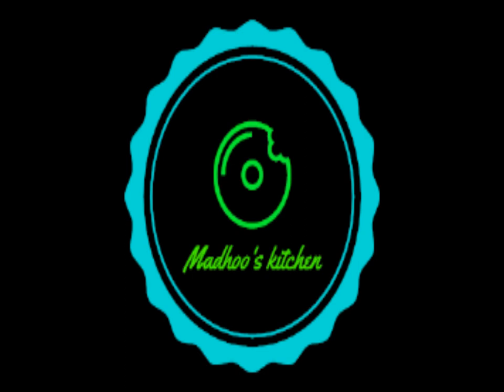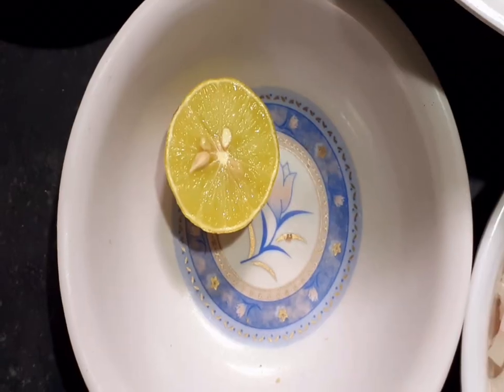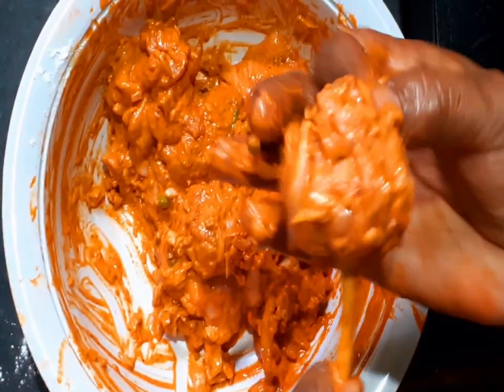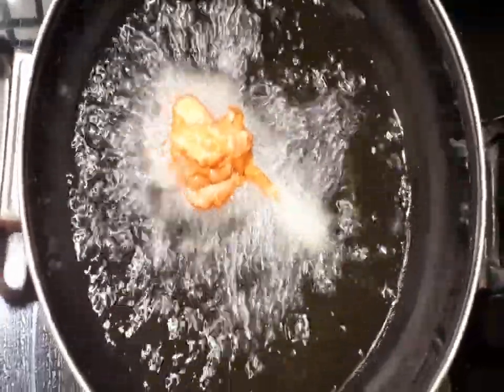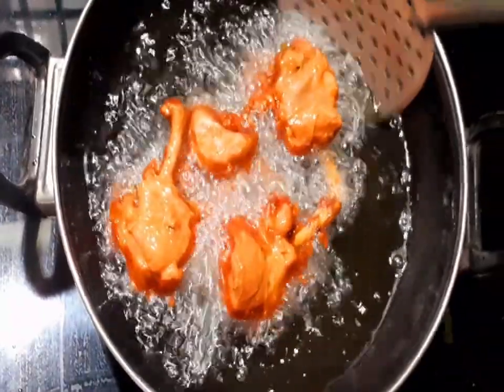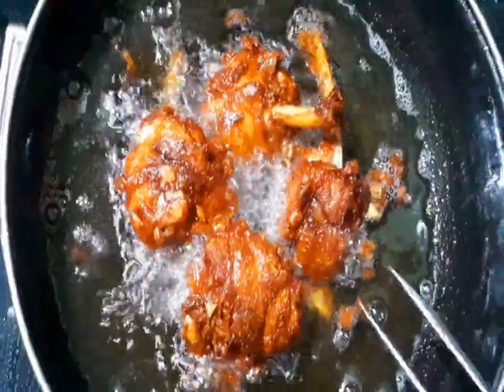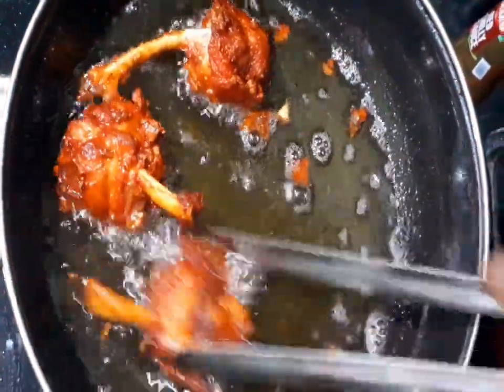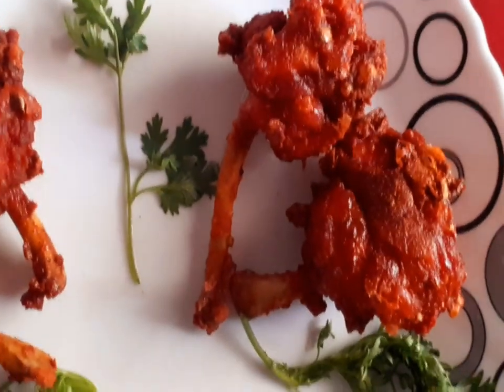CHICKEN LOLLIPOP RECIPE| చికెన్ లాలిపాప్ తయారీ విధానం| Home Made Chicken Snacks | Spicy CHICKEN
Chicken lollipop is, essentially a frenched chicken winglet, wherein the meat is cut loose from the bone end and pushed down creating a lollipop appearance.
CHICKEN LOLLIPOP RECIPE| చికెన్ లాలిపాప్ తయారీ విధానం| Home Made Chicken Snacks | Spicy